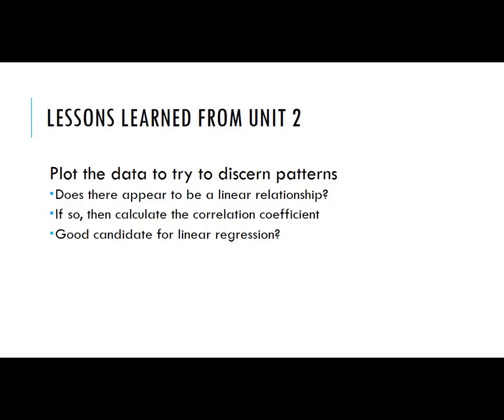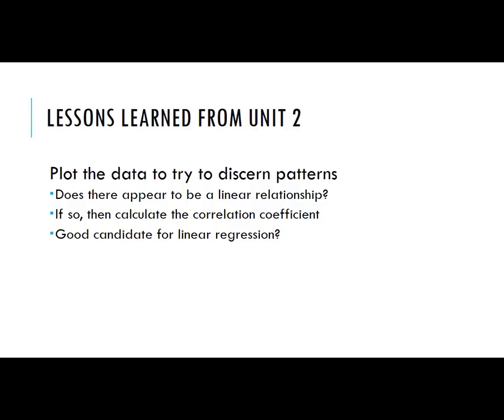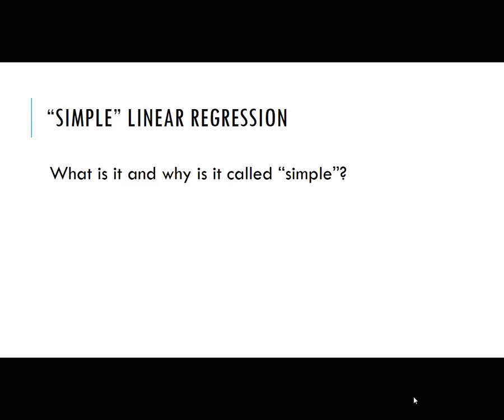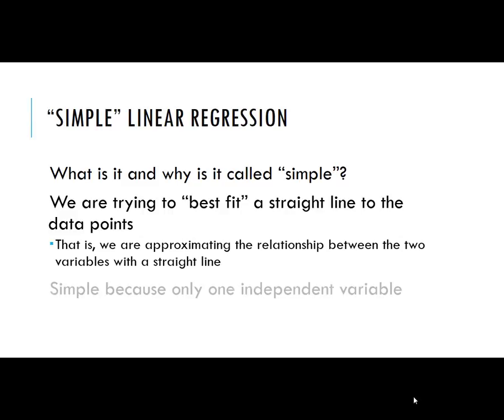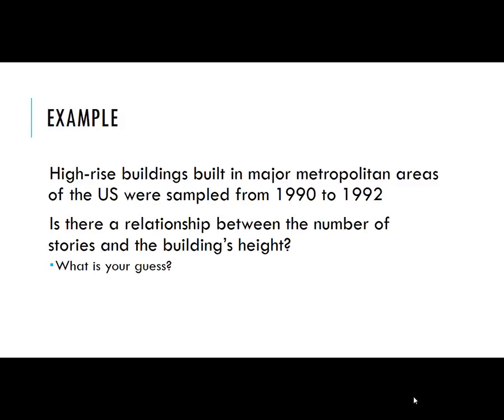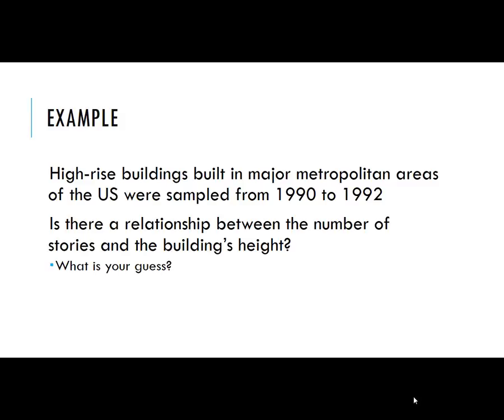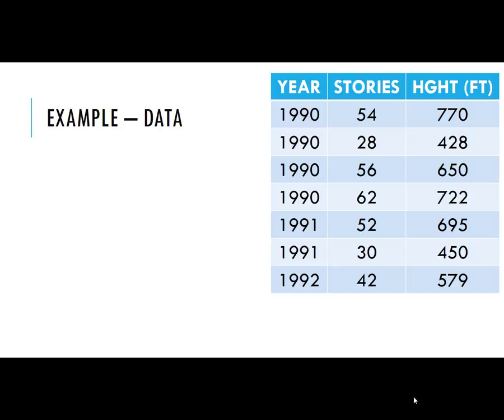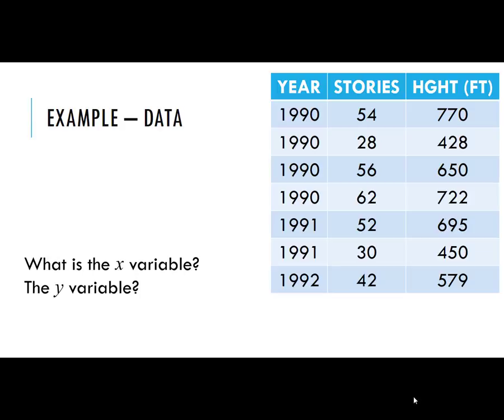Unit 3B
Describing simple linear regression in broad terms and starting a motivating example.